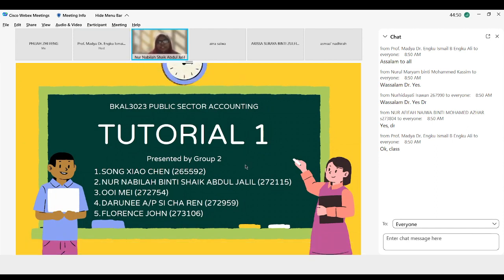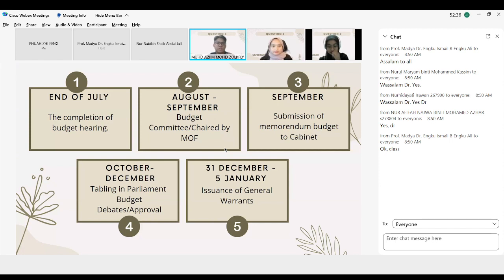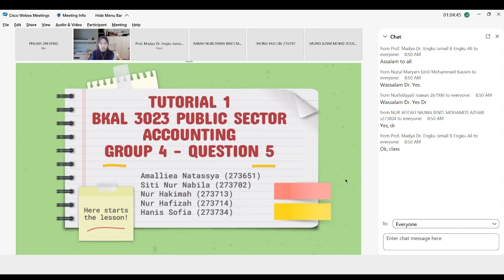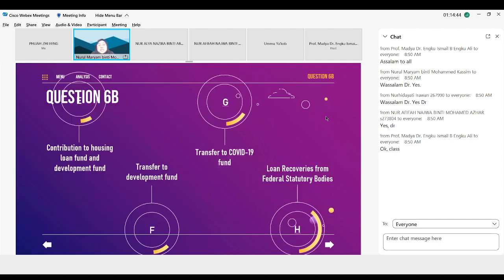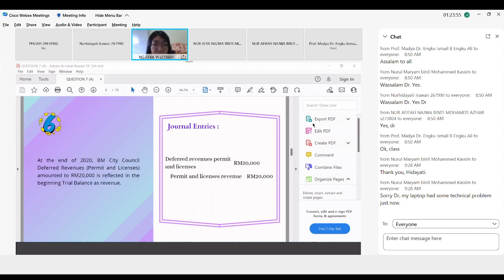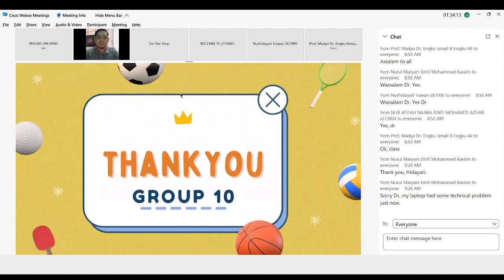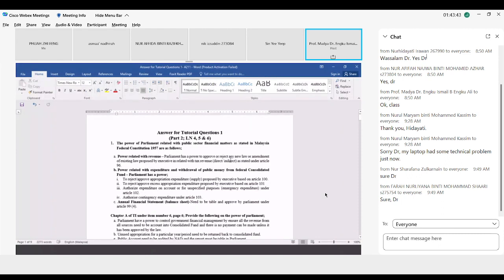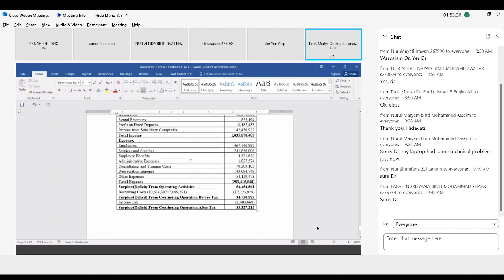PSA TUTORIAL 1